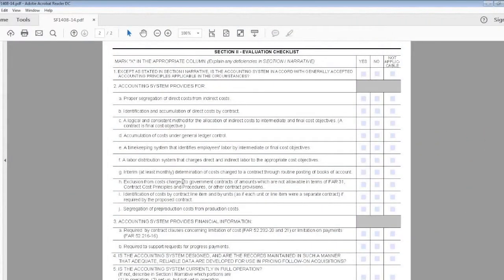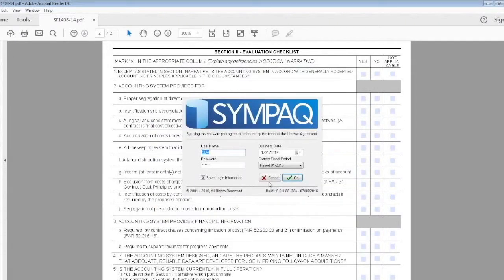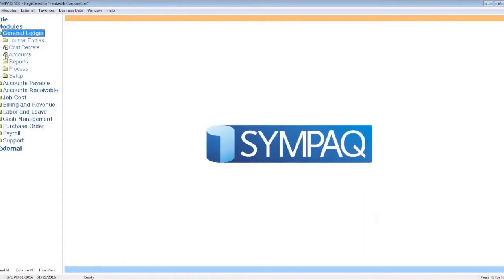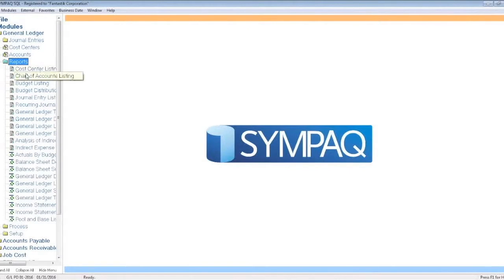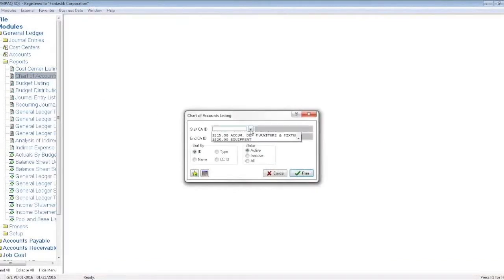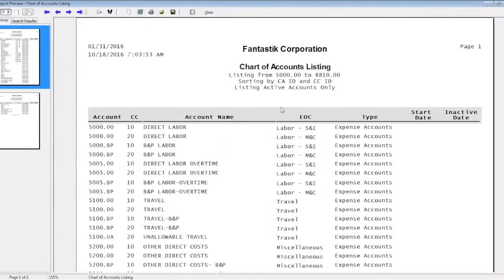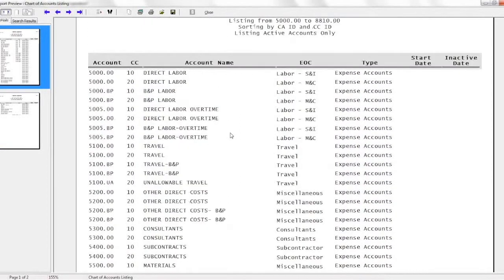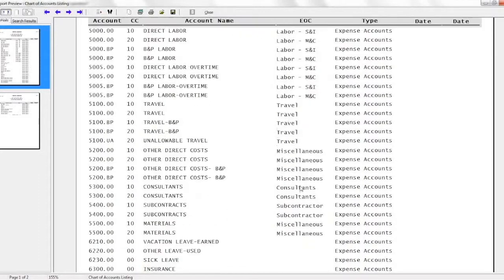SYMPAQ DEMO: Direct Costs from Indirect Costs: Standard Form 1408 (2019)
In this video series, we will be diving into a demonstration of Sympaq (the project cost accounting software), and how it can be used in relation to Standard Form 1408: Pre-Award Survey of Prospective Contractors. This video focuses on Section 2a, the proper segregation of direct costs from indirect costs. With real-time examples, we take you step-by-step through how to use SYMPAQ to its full potential.